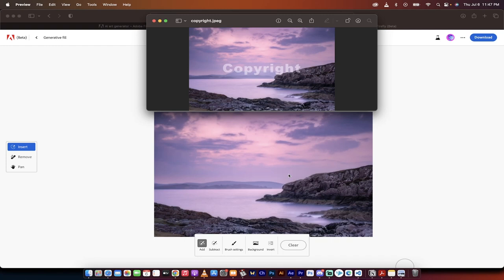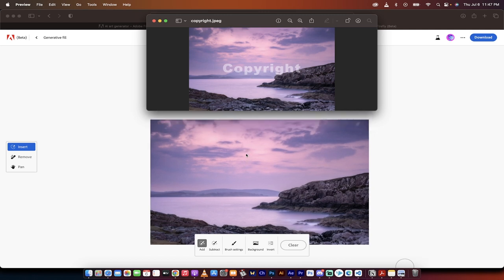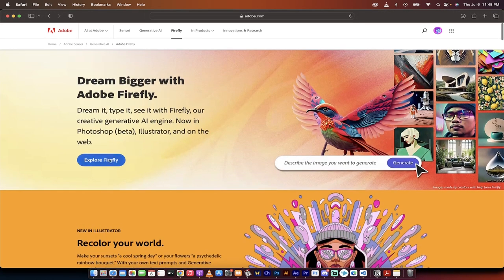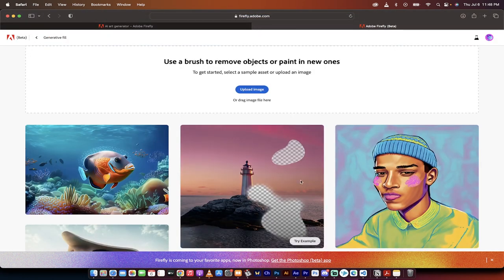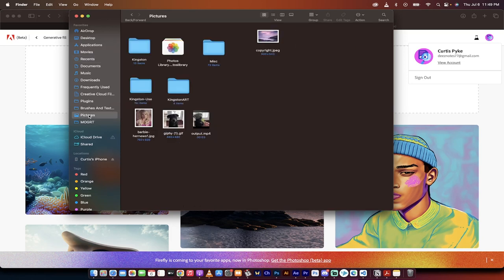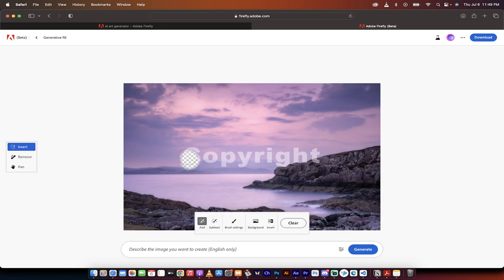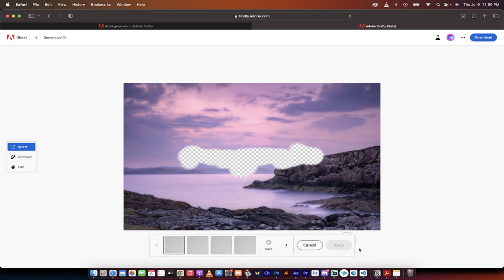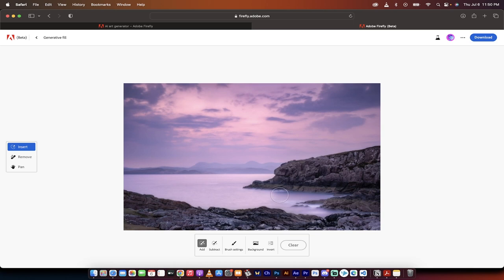How To Remove ANY Watermark For FREE With Generative Fill (AI) - In Depth Tutorial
Welcome to another exciting tutorial! In this video, I walk you through a step-by-step guide on how to flawlessly remove watermarks from images - and the best part is, it's totally FREE using online Photoshop-level software!

TIMESTAMPS:
00:00 - Intro and brief overview
00:18 - Introduction to free, online Photoshop software
00:35 - Going to Adobe's website to find the Firefly software
00:50 - Navigating the Firefly homepage and overview of its features
01:11 - Selecting the generative fill option in Firefly
01:24 - Confirmation of my free account plan
01:42 - Locating the image with the watermark using finder (Windows Explorer for PC users)
01:56 - Dragging and dropping the image into Firefly and selecting the 'Insert' or 'Add' option
02:12 - Brushing over the watermark and generating the new image
02:30 - Awe at the flawlessly executed watermark removal and exploring the other result options
02:52 - Keeping the image of your choice
03:04 - Concluding the tutorial and how to download the new image

This video is a must-watch for those who want to quickly and effortlessly remove watermarks from images without needing expensive software or extensive editing skills.

Your feedback motivates me to create more high-quality content.